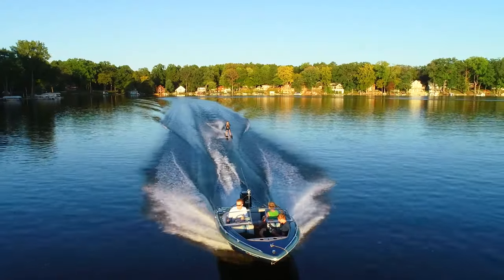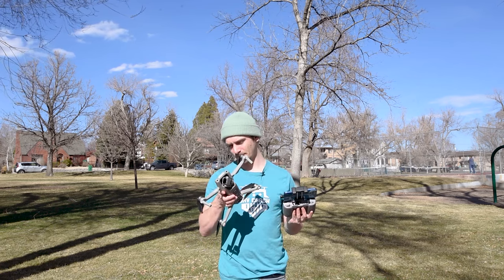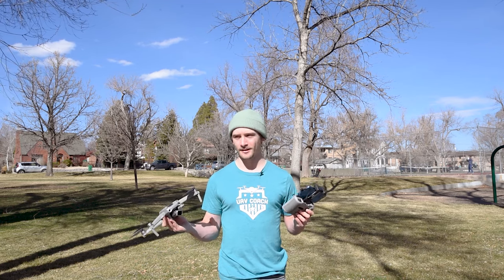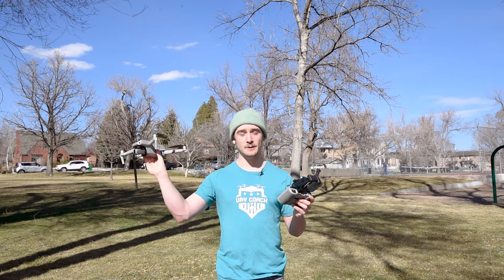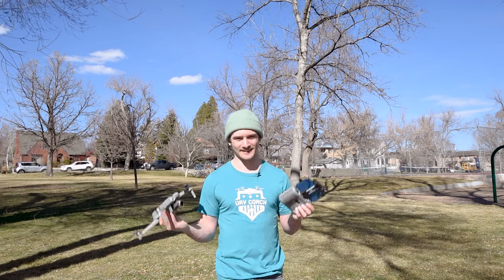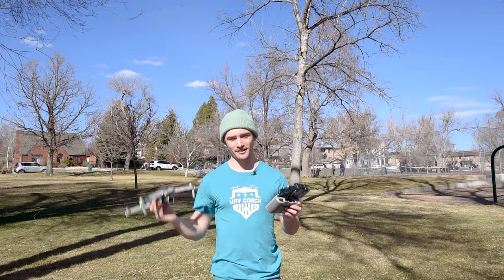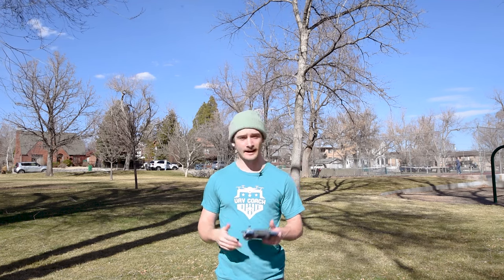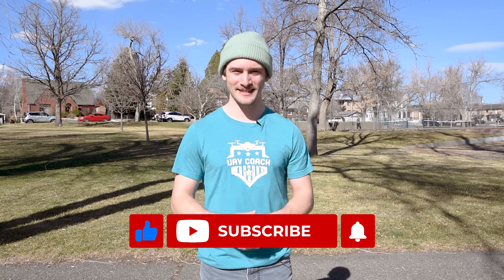How to Launch a Drone From Your HAND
In this video, we show you how to hand launch and catch your drone! This method can be great if you are in a not-so-great spot to take off your drone from the ground. Plus, it can even be easier and faster! We go through 2 different ways to hand launch and give you some extra tips to be aware of before you take off!

0:00 Introduction
0:23 Pre-Checklist
1:49 1st Method for Taking Off
2:46 2nd Method for Taking Off
3:10 How to Automatically Stop the Propellers